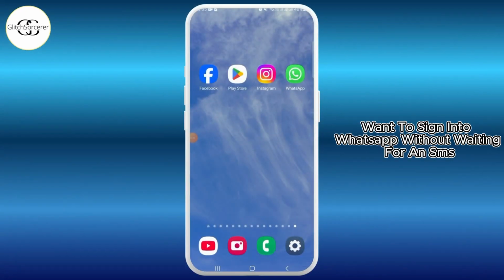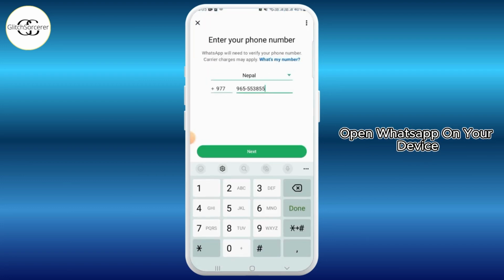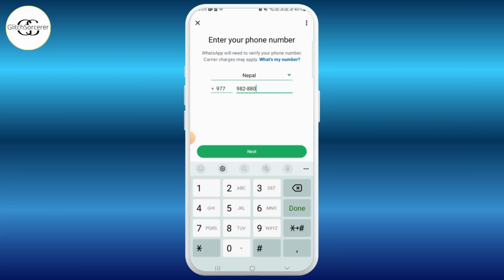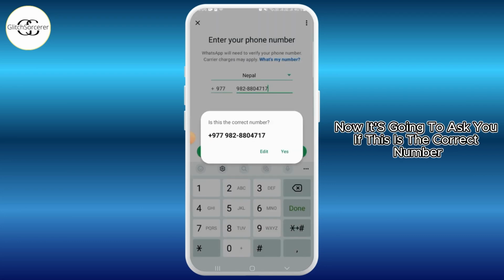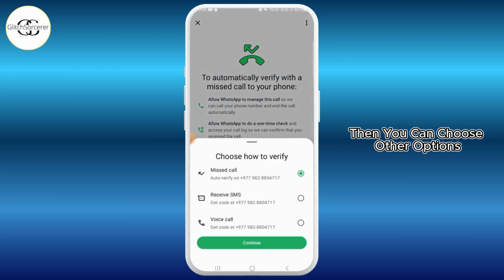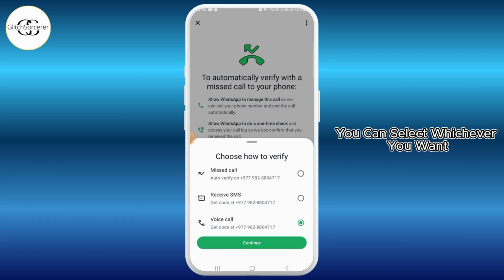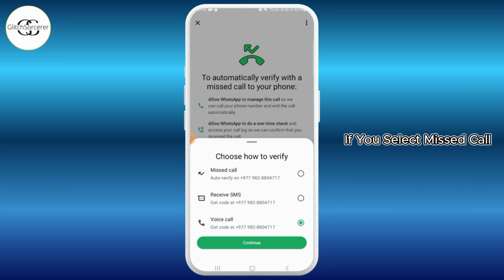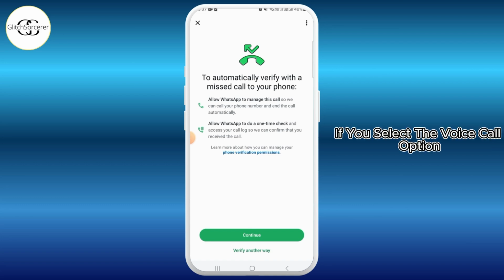How to Sign in to WhatsApp Without OTP Verification in 2025 – Easy Guide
Want to access WhatsApp without OTP (One-Time Password) verification? This 2025 tutorial explains safe and effective methods to sign in to WhatsApp without waiting for an OTP, perfect for users facing verification issues or using virtual numbers.

Timestamps:
00:05 – Intro
00:15 – Methods to bypass OTP verification
00:45 – Tips for secure WhatsApp setup without OTP

• Use alternative verification methods safely
• Ideal for users with SIM issues or virtual numbers
• Keep your WhatsApp account secure without OTP delays